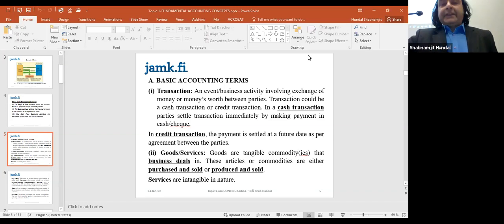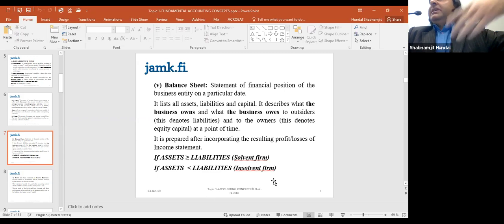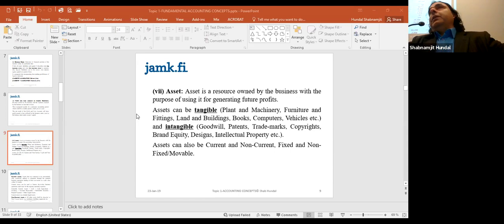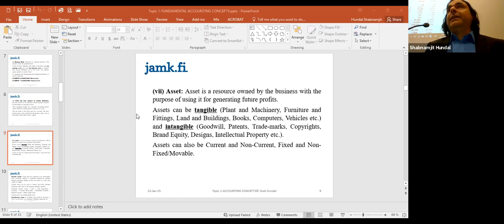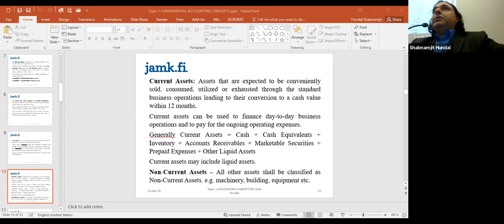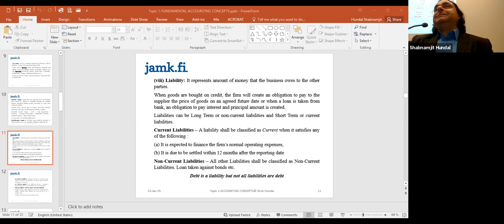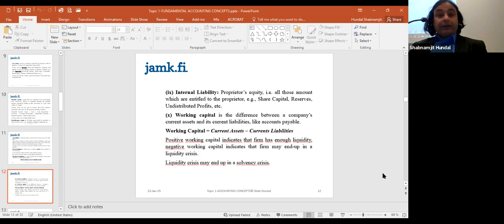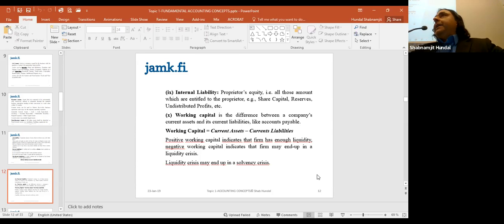Management Accounting Lecture 23 January 2019 Part 2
Accounting concepts with the British Petroleum case study